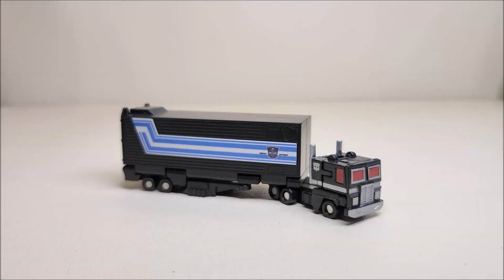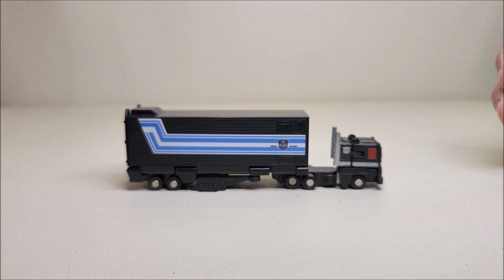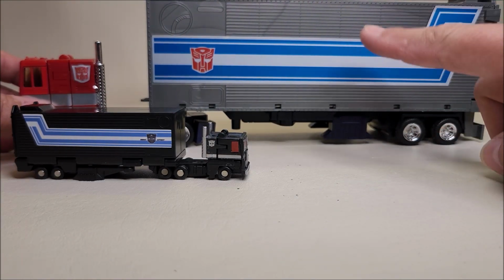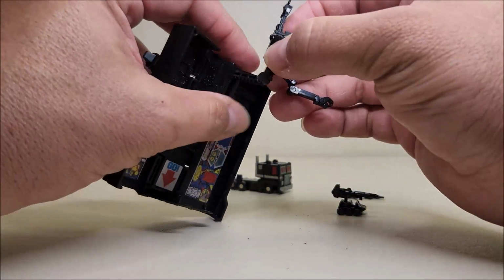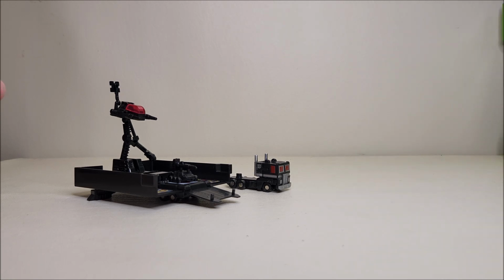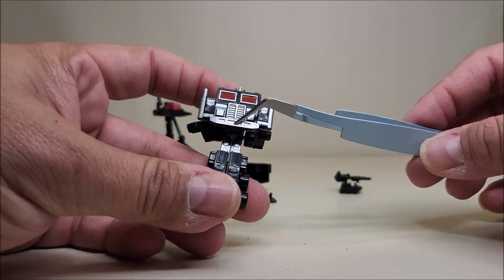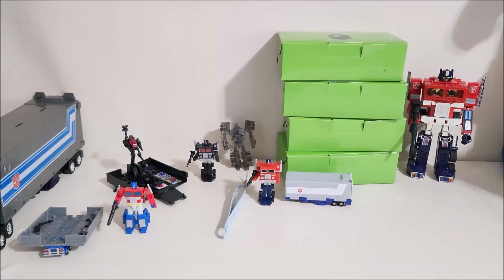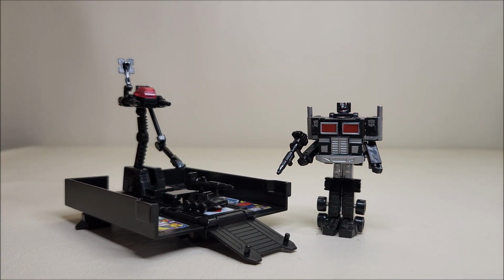World's Smallest Transformers (WST) NEMESIS COVOY OPTIMUS PRIME! "That's Just Prime!" Ep 228!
Hello and welcome to "That's Just Prime!" Ep 228! Today we're taking a look at the BAPE (Bathing Ape) World's Smallest (WST) NEMESIS CONVOY OPTIMUS PRIME!